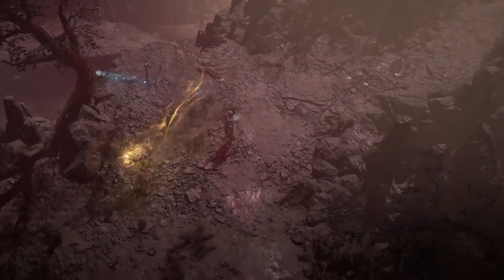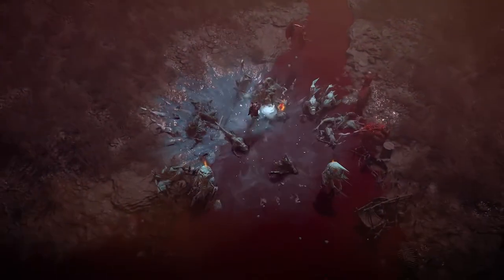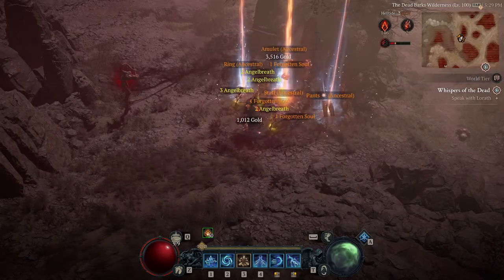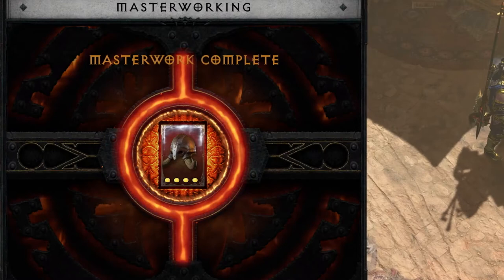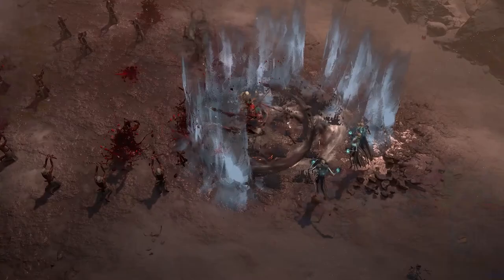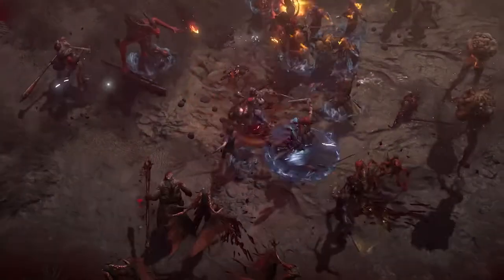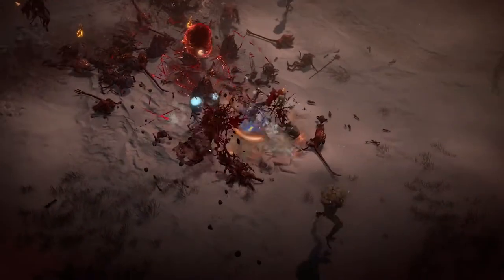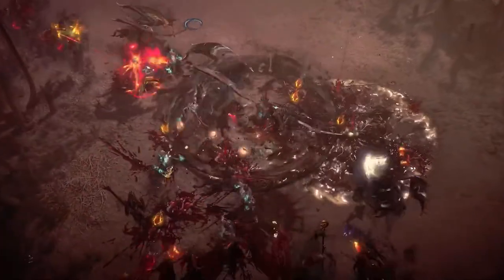Diablo 4 Inside the Game Loot Reborn Overview Trailer